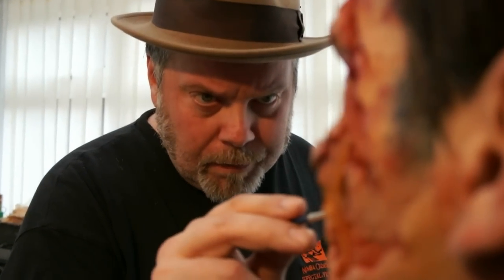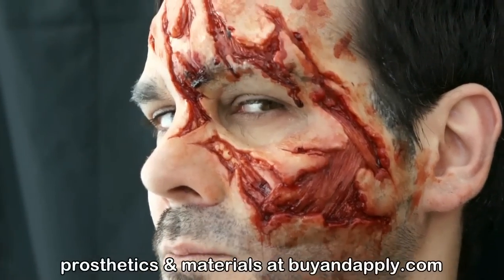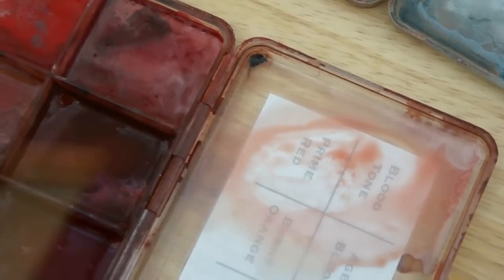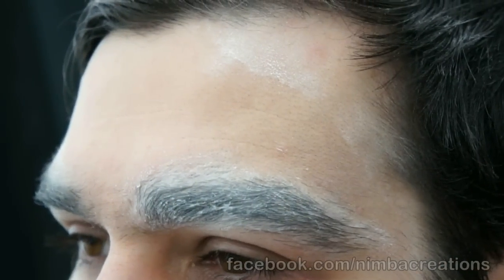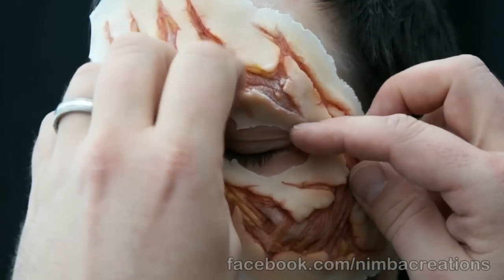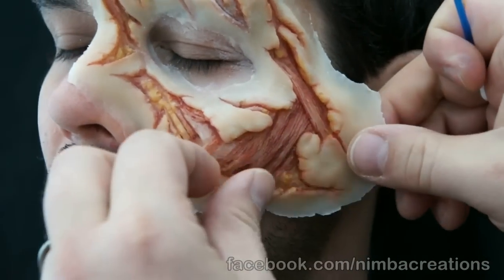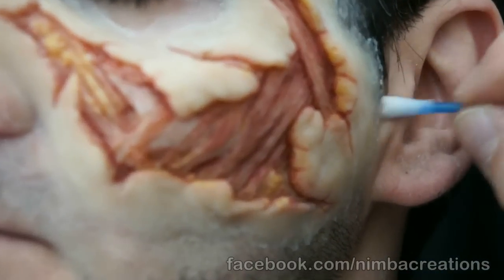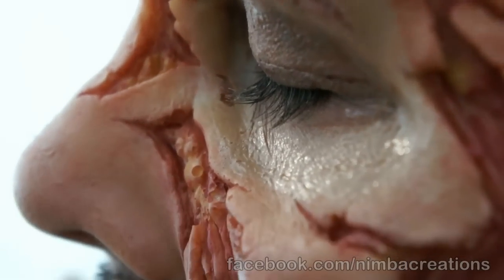How to Apply a Prosthetic - 3 Minute Video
How to Apply a Prosthetic - a 3 minute video showing you basic application techniques to create a horrific zombie / werewolf attack effect!